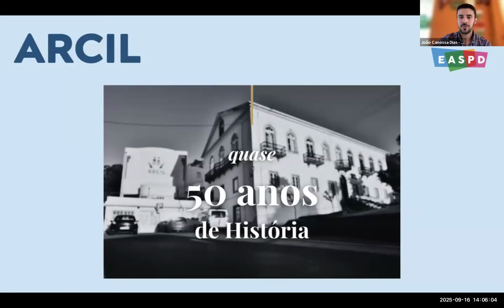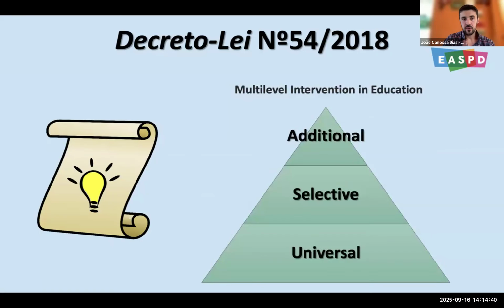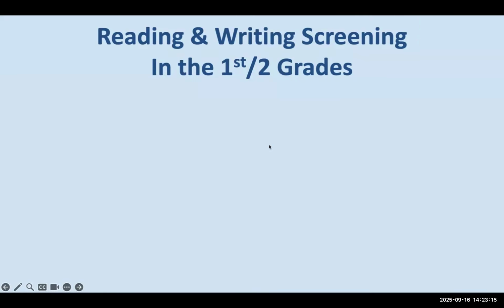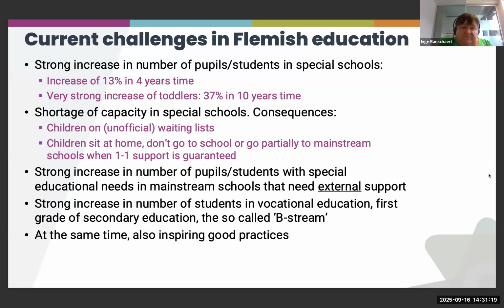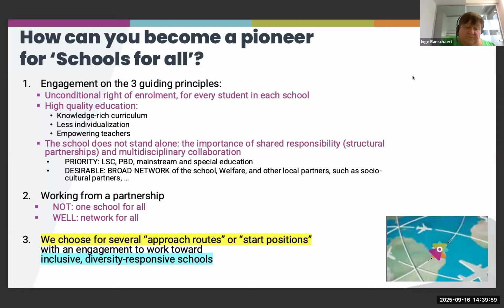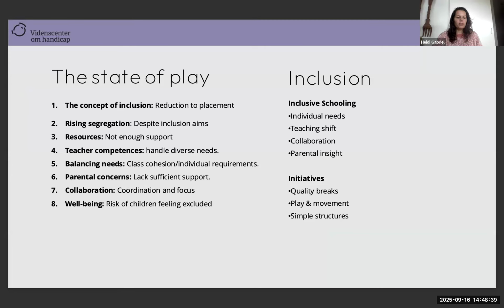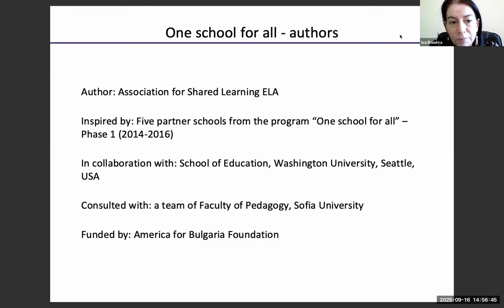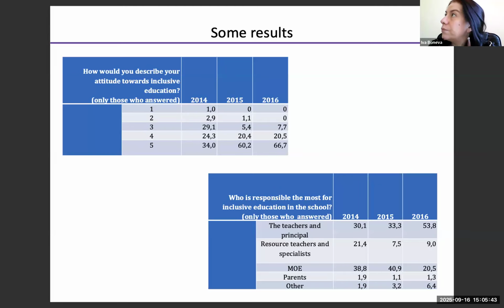EASPD Knowledge Café: Building Inclusive Classrooms in Primary and Secondary Education, 16/09/2025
Inclusive education is a fundamental human right. However, despite global efforts, many children with disabilities remain excluded from mainstream educational settings or experience marginalisation within schools that are ill-equipped to support their diverse learning needs.

Service providers, educators, school administrators, policymakers, and communities need a deeper understanding of inclusive pedagogies, support systems, and the importance of fostering an inclusive culture in schools. This Knowledge Café aims to present, discuss and share knowledge, practices, and engage stakeholders in meaningful dialogue to promote systemic change to foster inclusive education.